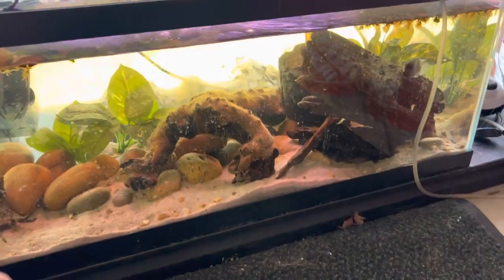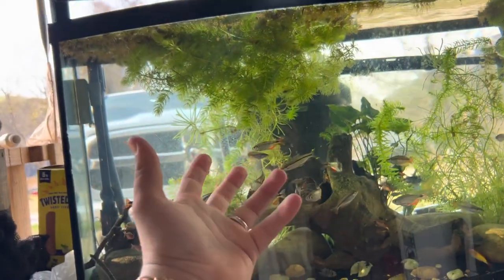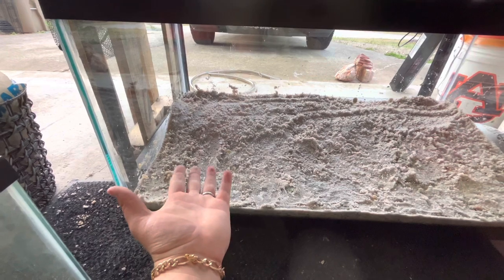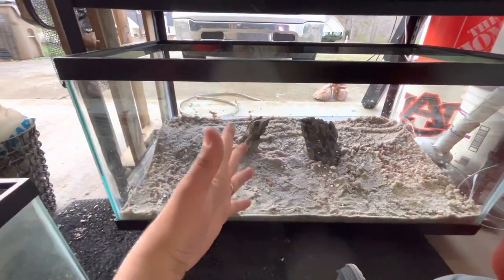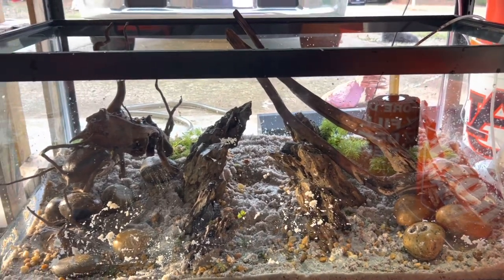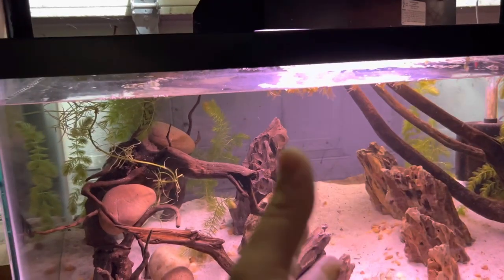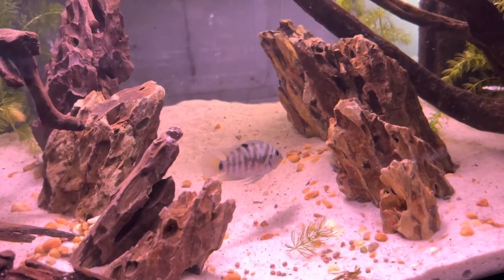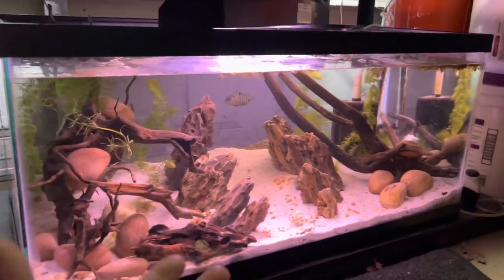Convict cichlid tank upgrade ‼️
Upgrading my convict cichlid pair from a 20 gallon aquarium to a 40 gallon aquarium!!